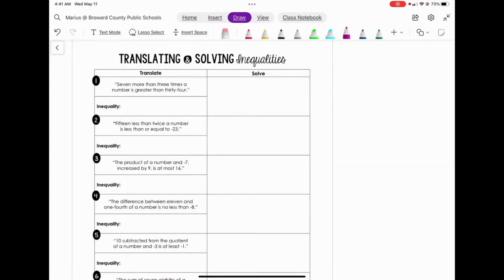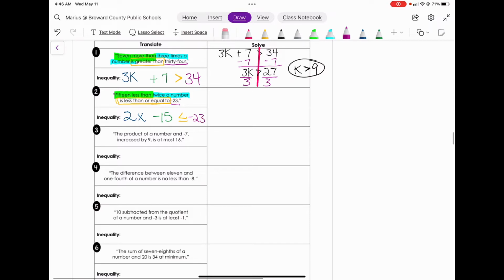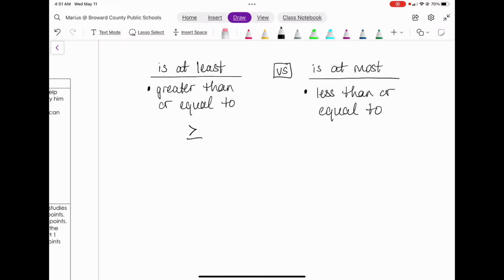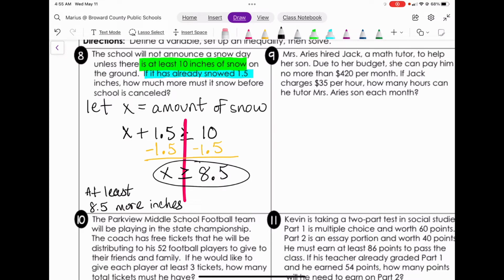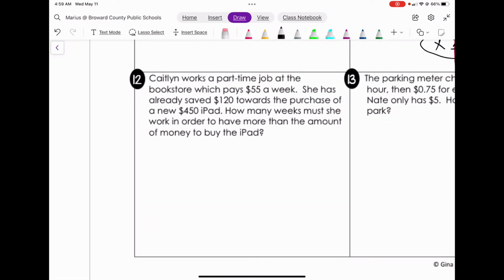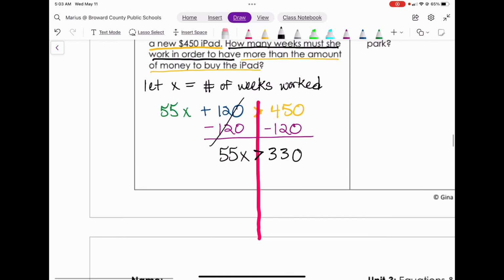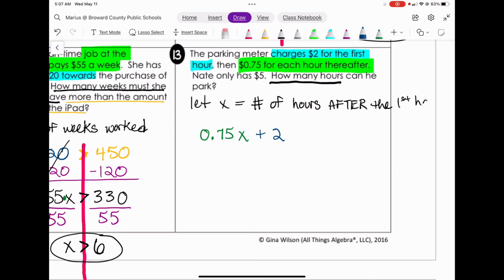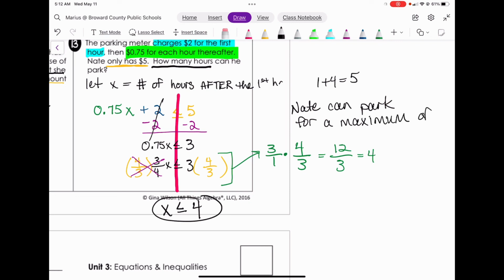Solving One/Two-Step Inequality Word Problems